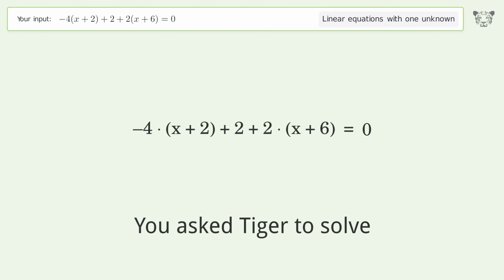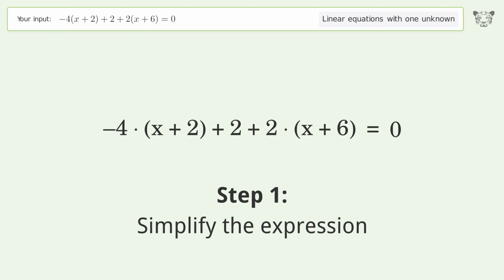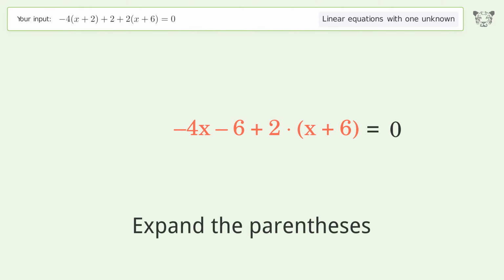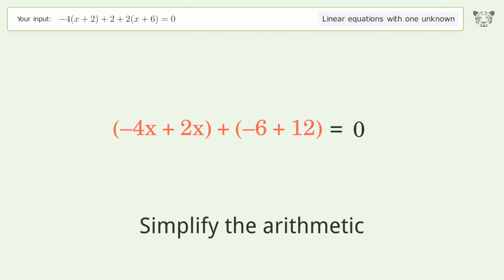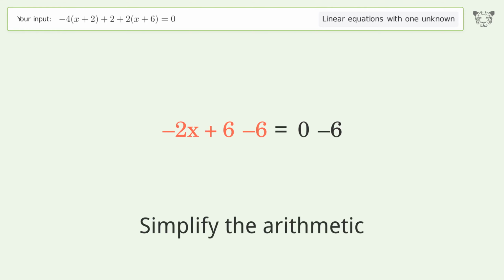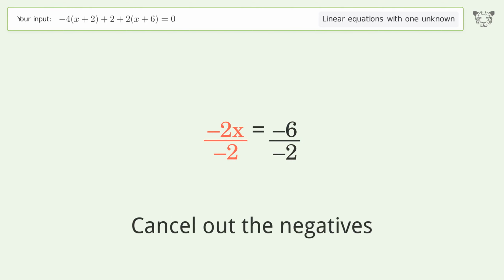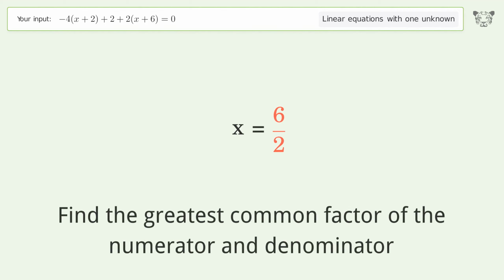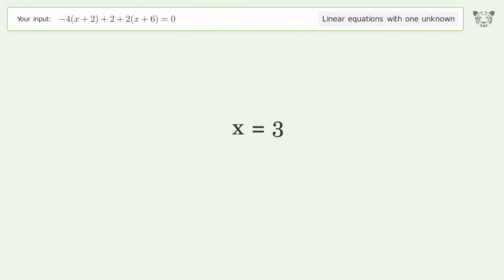Linear equation with one unknown: Solve -4(x+2)+2+2(x+6)=0 step-by-step solution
Solving -4(x+2)+2+2(x+6)=0 using the linear equation with one unknown solver

for a step-by-step and more tips and tricks for dealing with linear equations with one unknown.